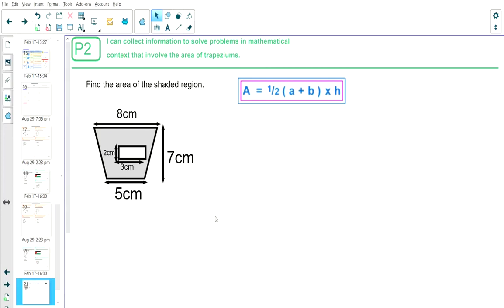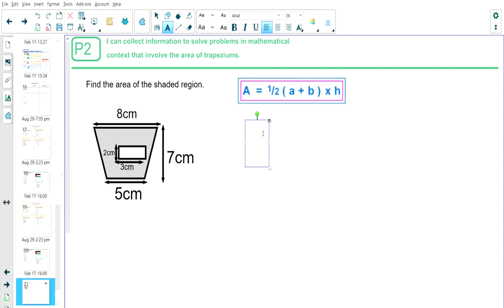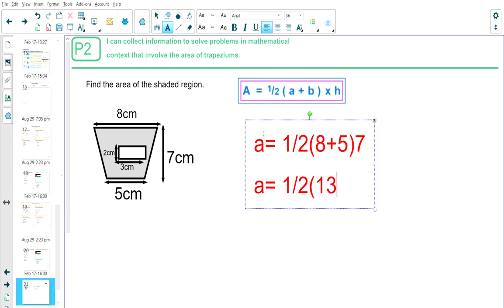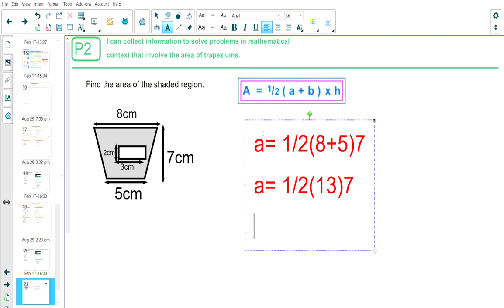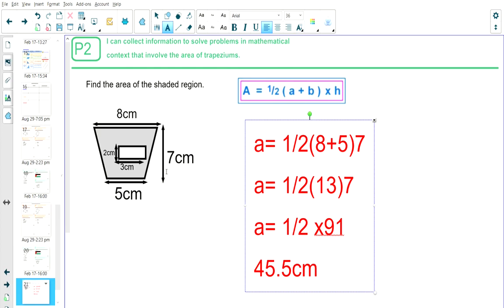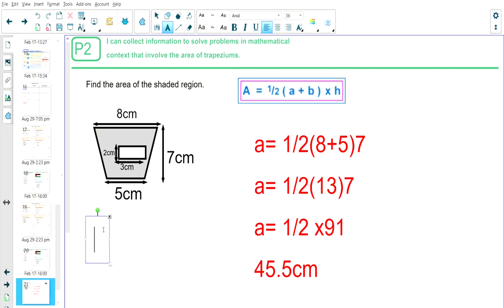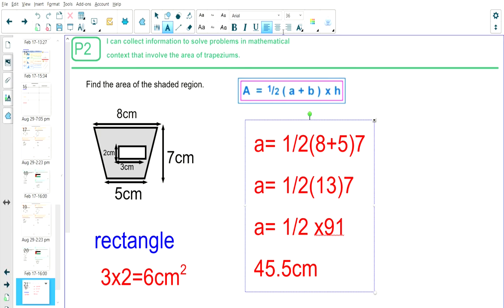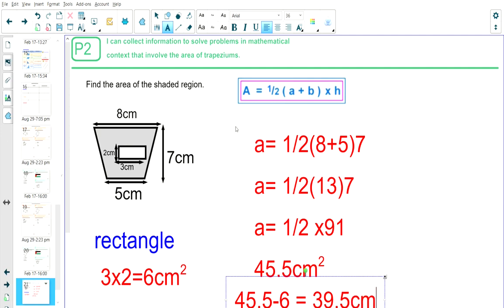Area of Trapezium (3) P2